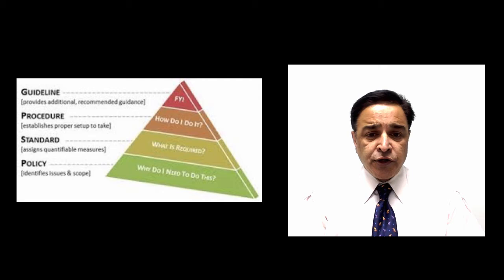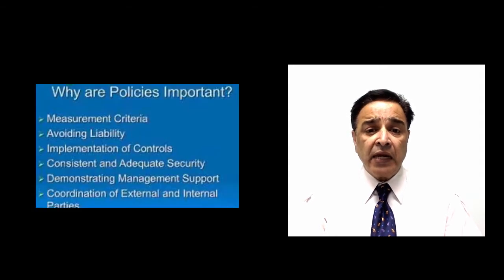Security Policy Basics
The video discusses why security policies are important and how these can be adopted within firms.